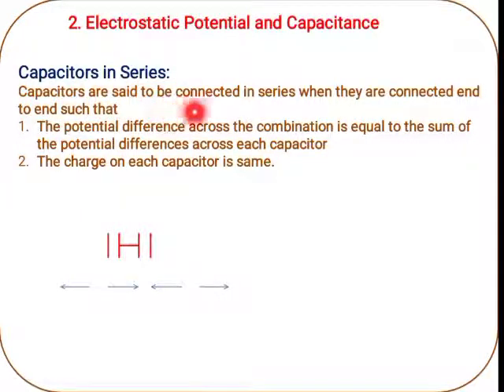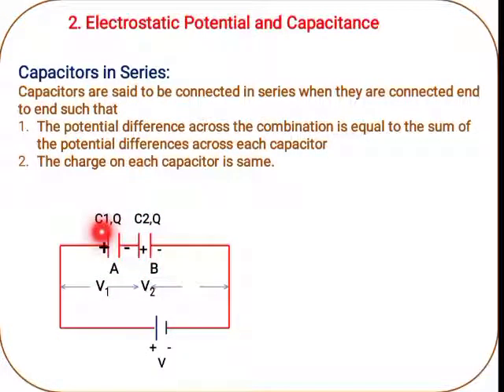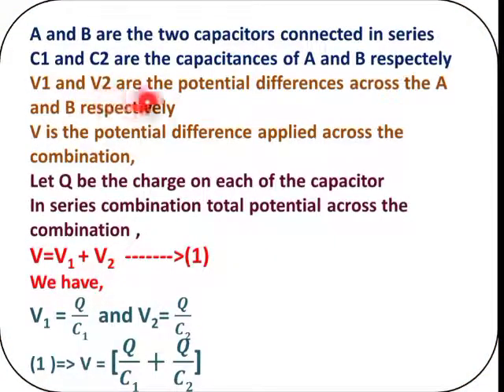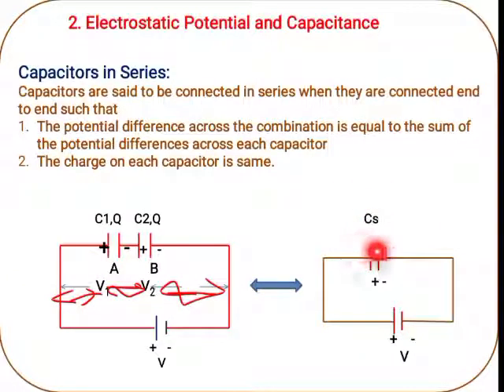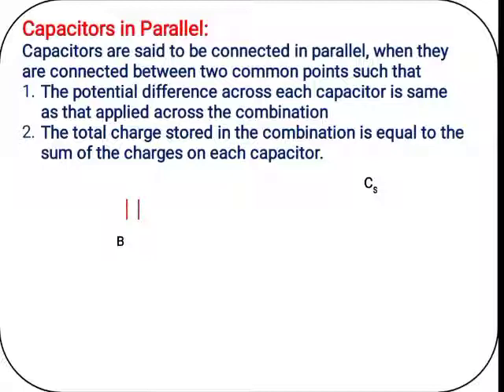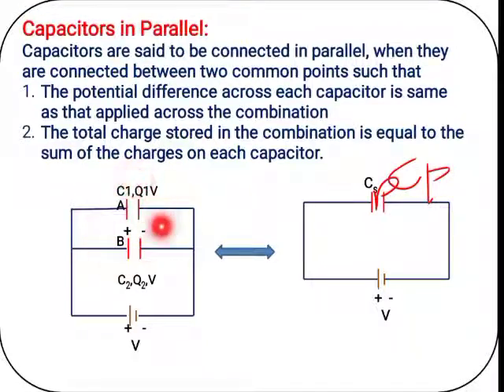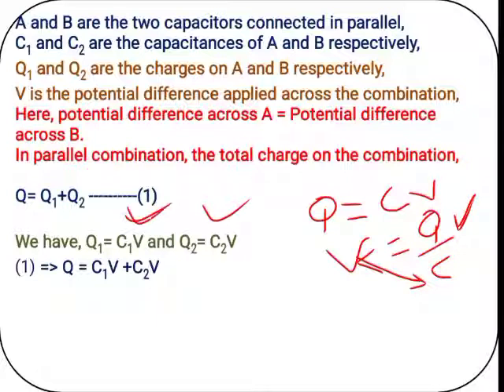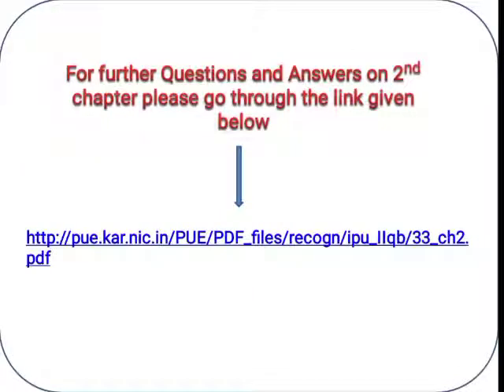By Prof D. R Kulkarni